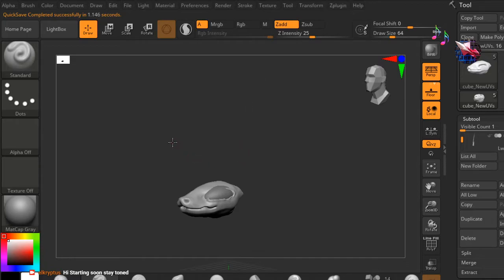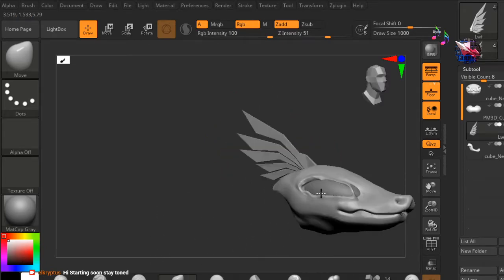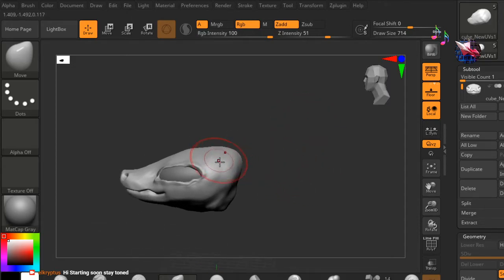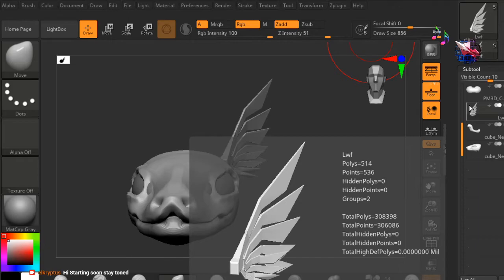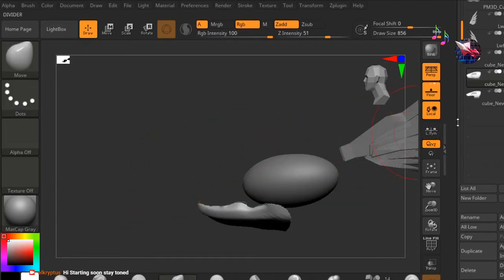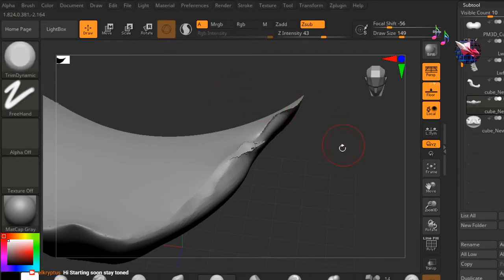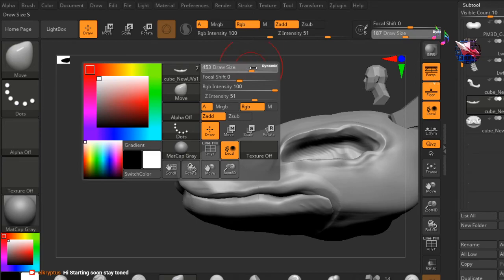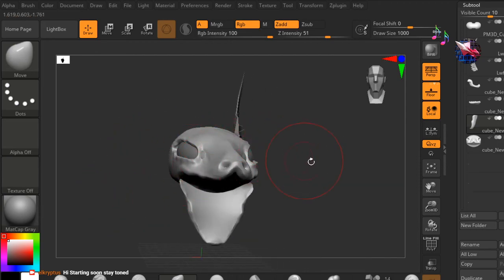3D Feathered/[Winged Serpent] Twitch Stream 'Tutorial' Part #02 / Zbrushcore